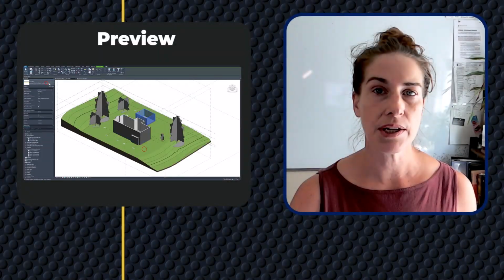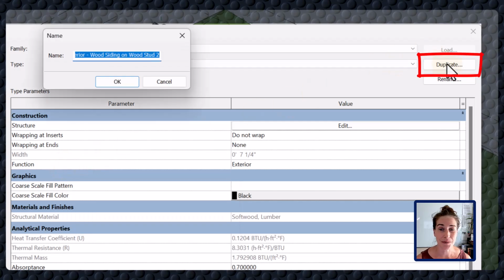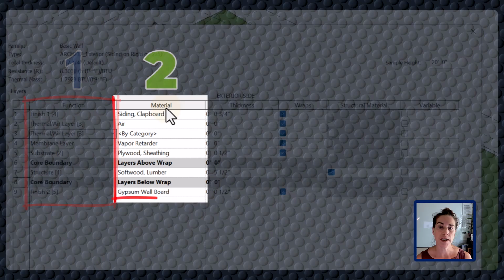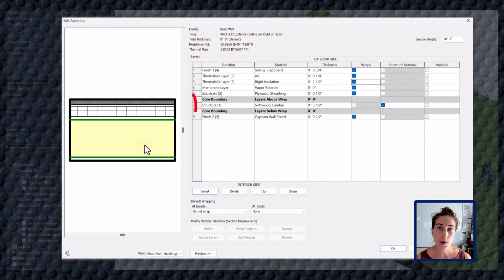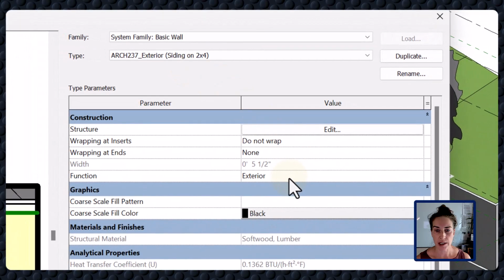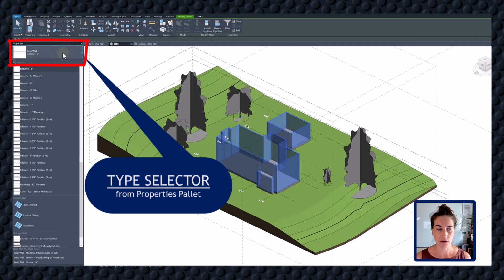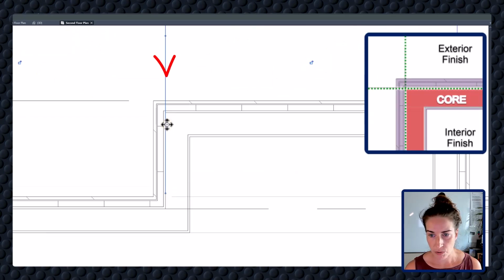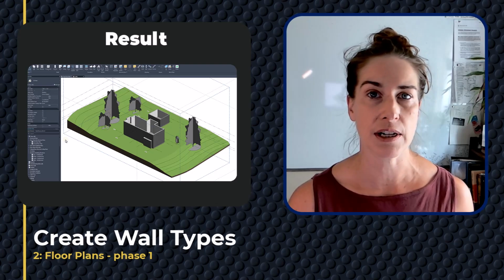2.3 Custom Wall Types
Create custom wall types.  Specify wall layer function, matieral, and thickness, as well as the overall function of the wall (Interior or Exterior).
00:00 Introduction
00:21 Create New Wall Types
02:02 Change Wall Types
02:34 Confirm Dimensions